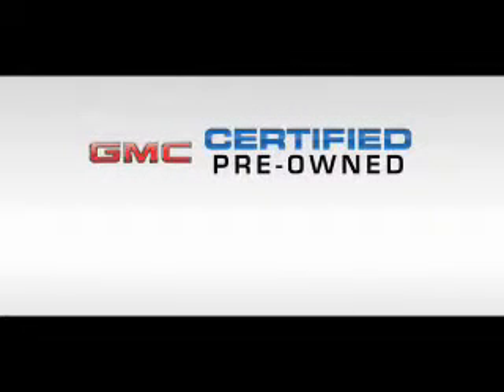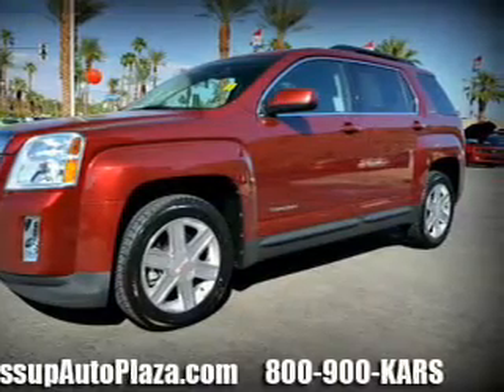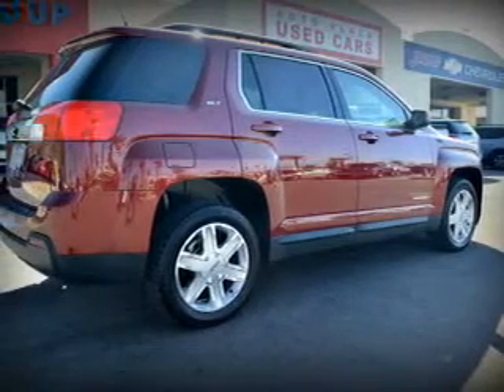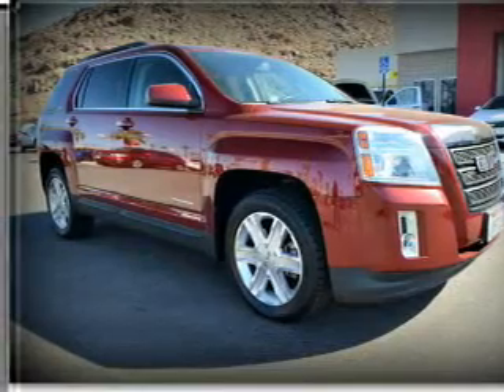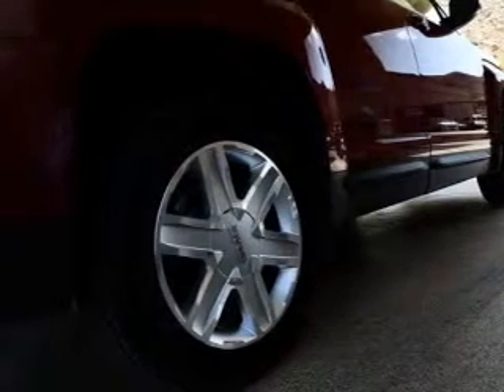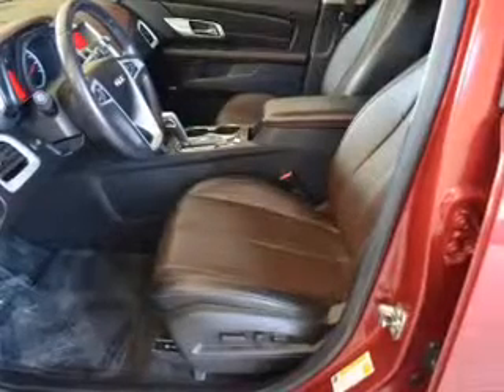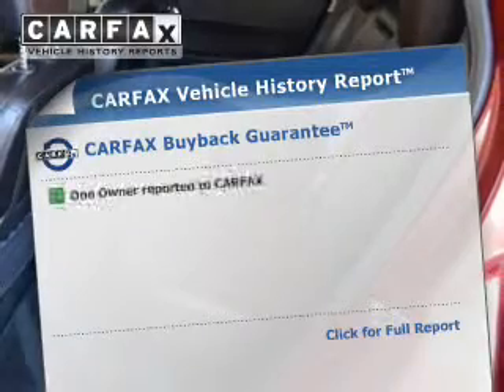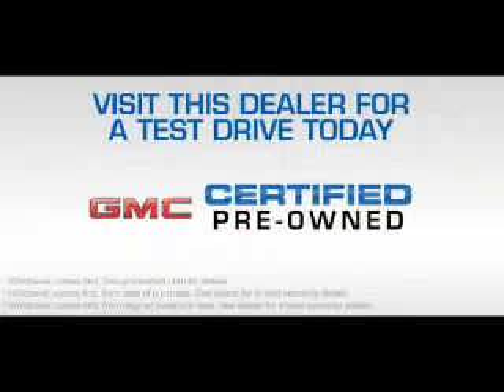Jessup Auto Plaza 2011 GMC Terrain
Price  $23,986
Body Style  Sport Utility
Mileage  18,203
Exterior Color  Merlot Jewel Metallic
Interior Color  Lite Titanium Premium
Drive Type  2 wheel drive - front
Fuel Type  Flexible Fuel
Doors  Four Door
Stock No.  14-4216A